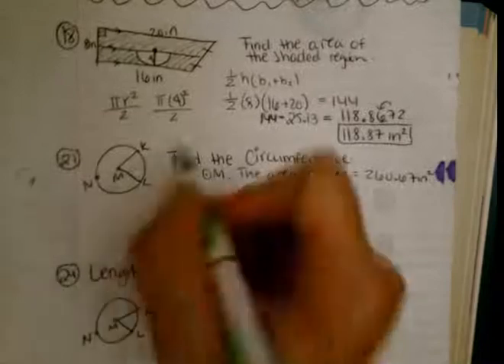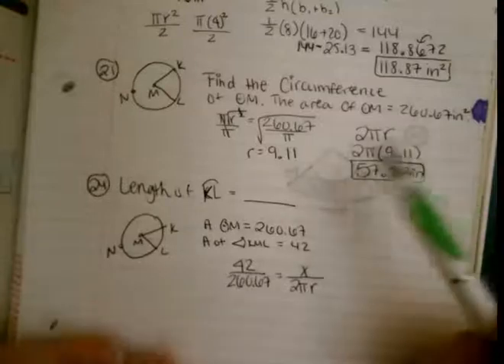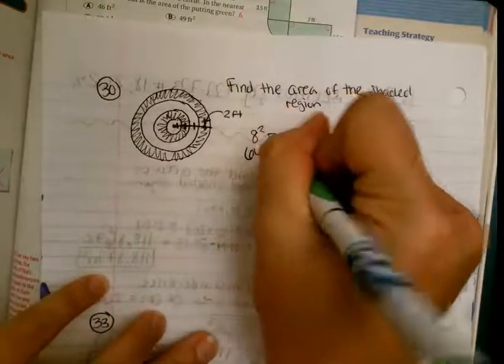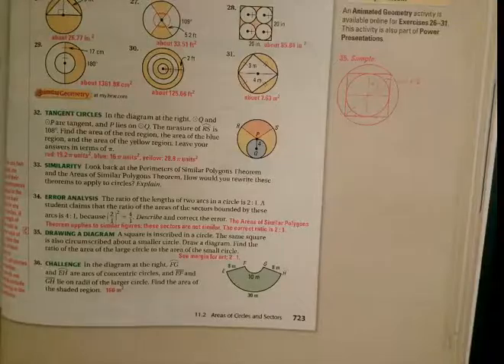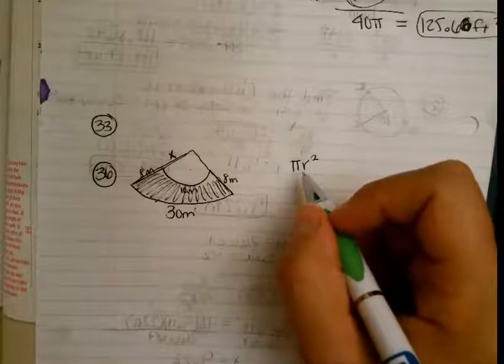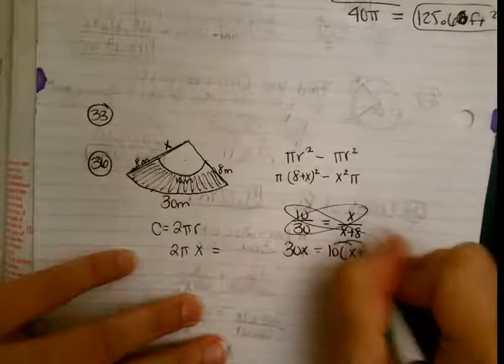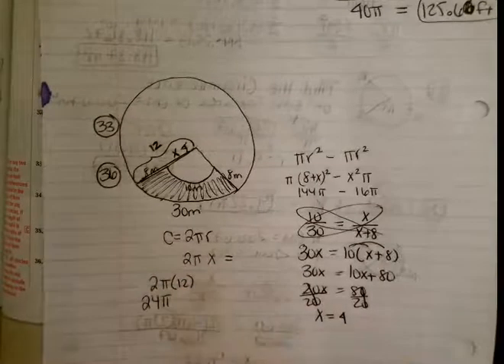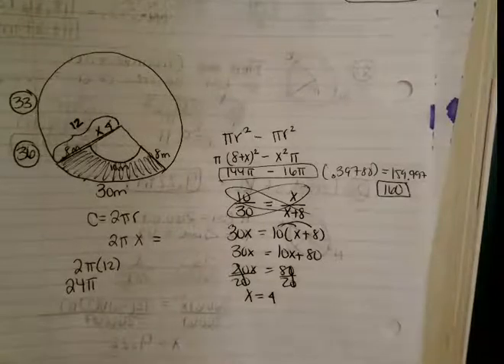11.2 Homework Review Pg. 722-723 #18, 21, 24, 30, 33, 36 Geometry